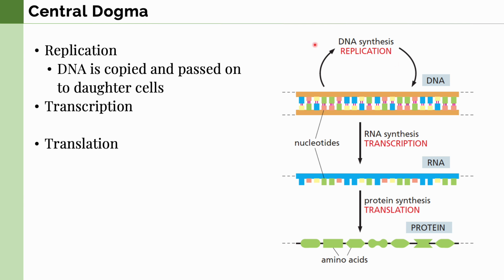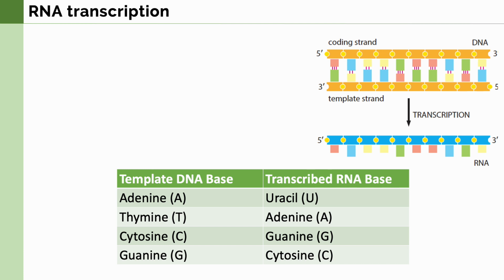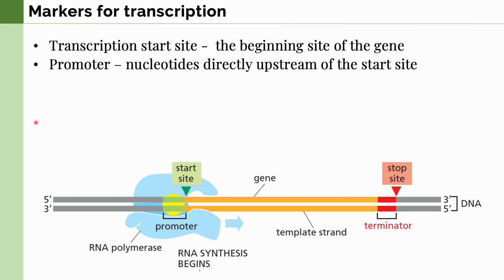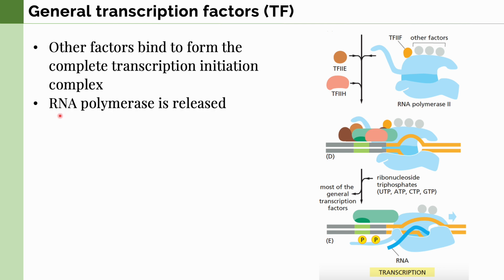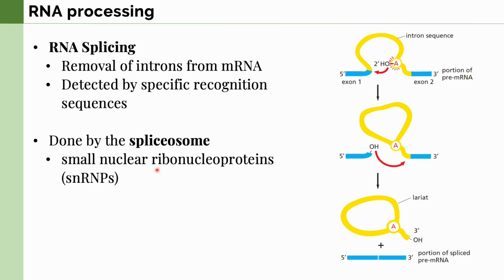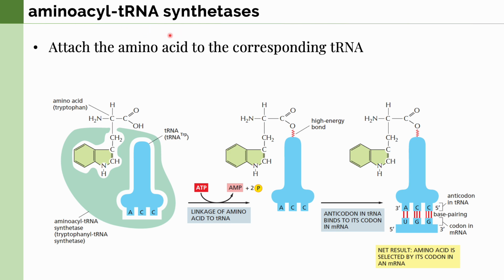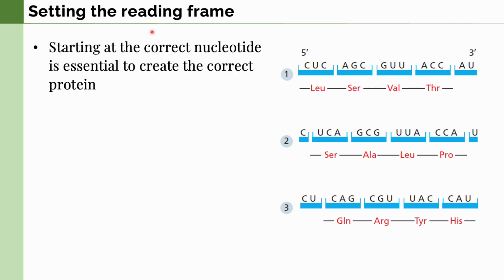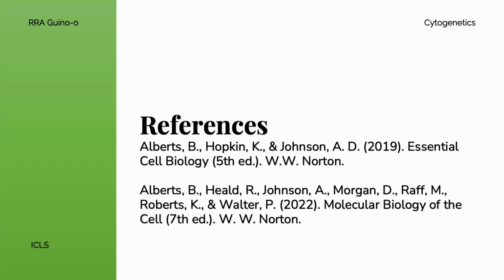How proteins are made | Transcription and Translation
In this video, we discuss the different processes that occur in transcription and translation.